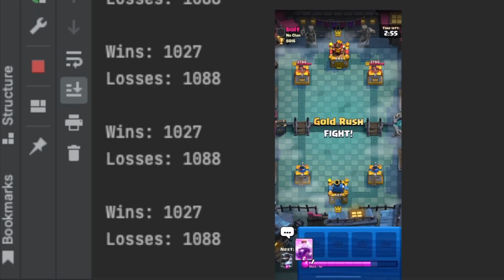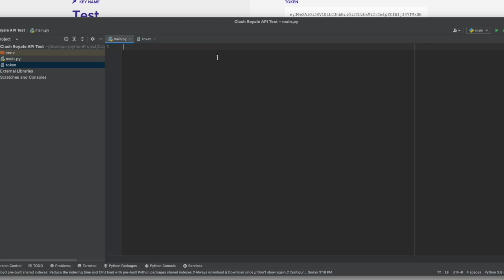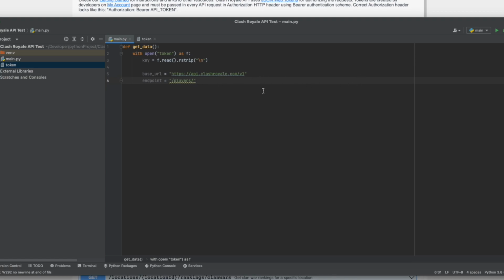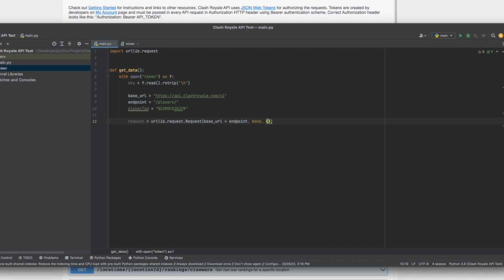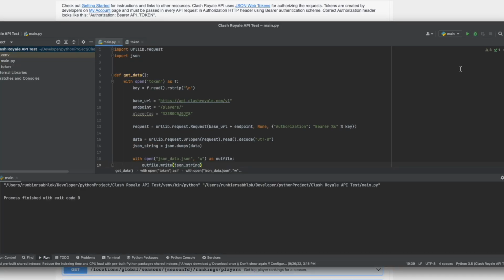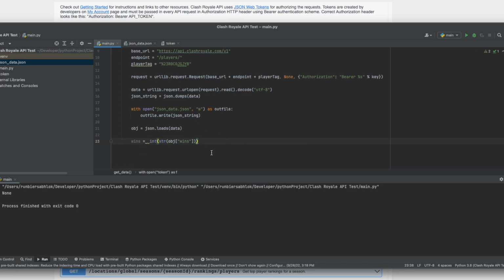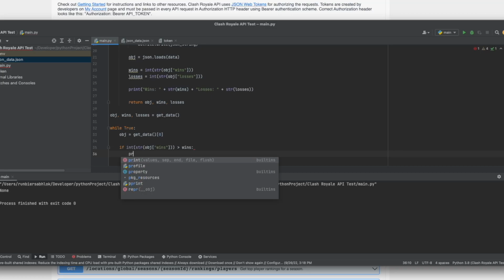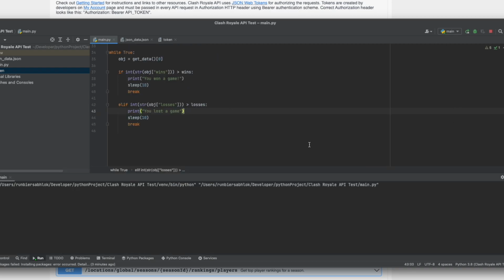Detect a Win in Clash Royale!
In this video, I show you guys how to detect a win in Clash Royale.